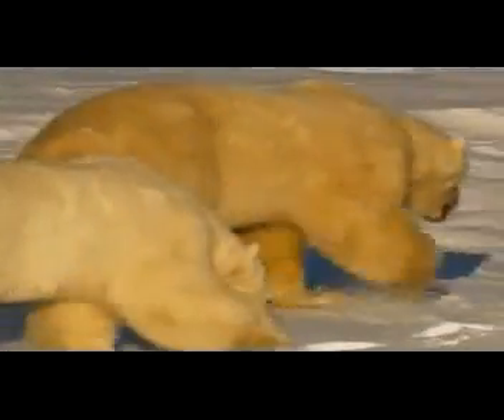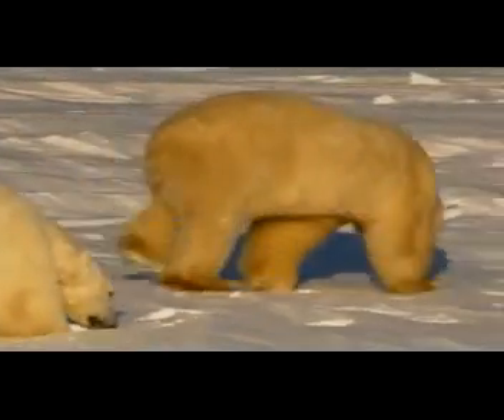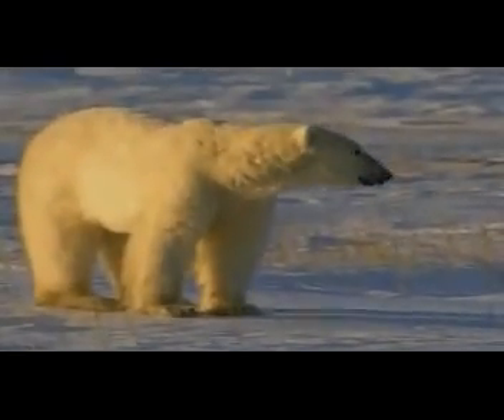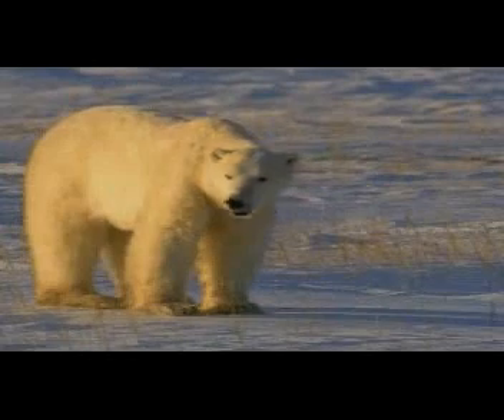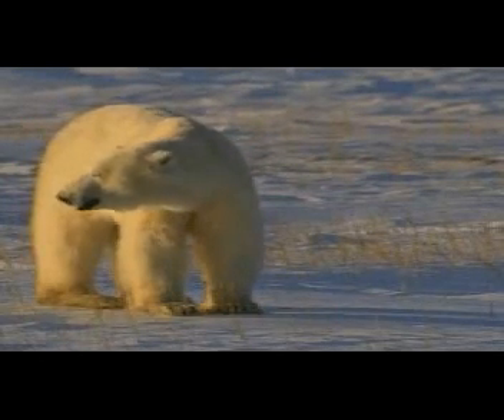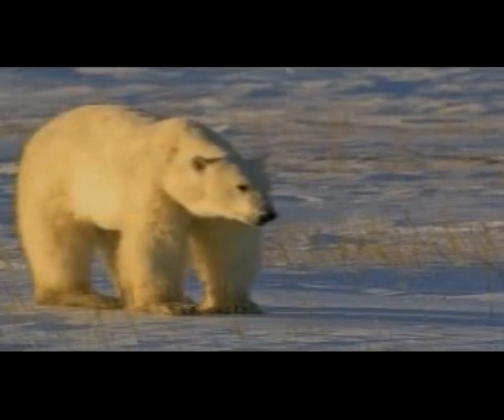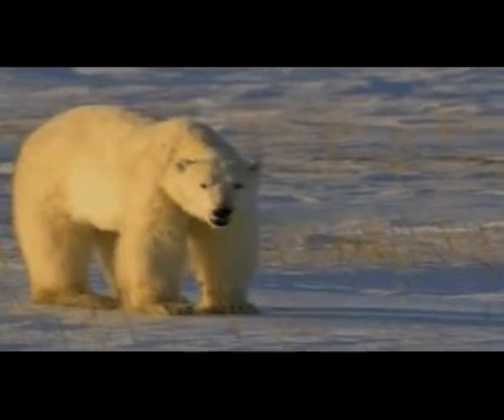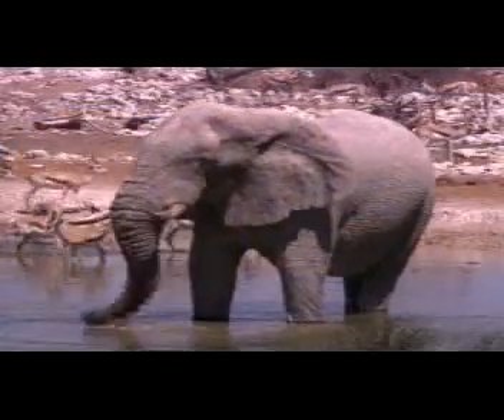Medcalm Sample - The Relaxation Station, Relaxation Techniques for Kids